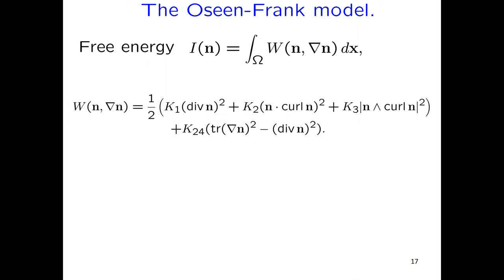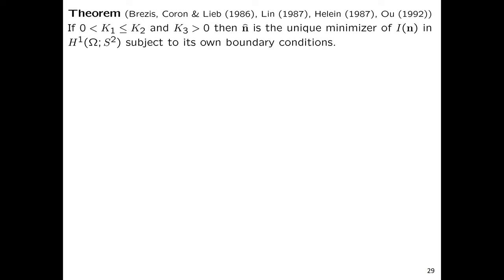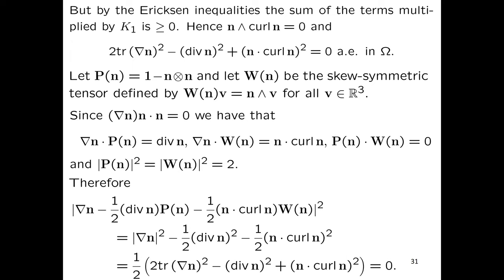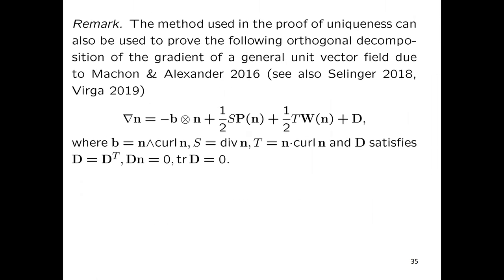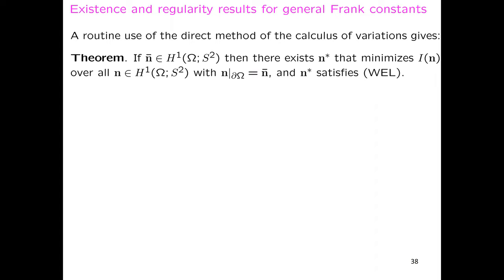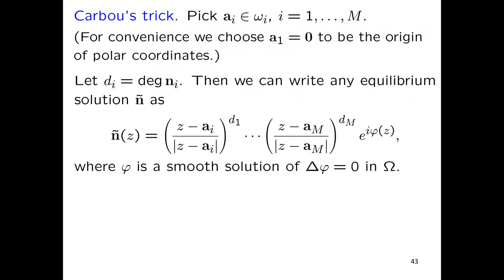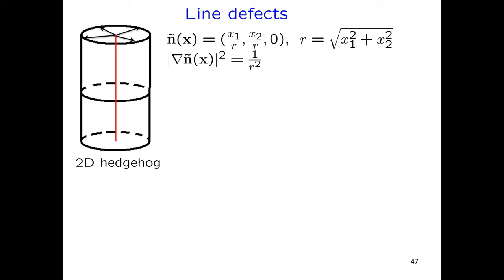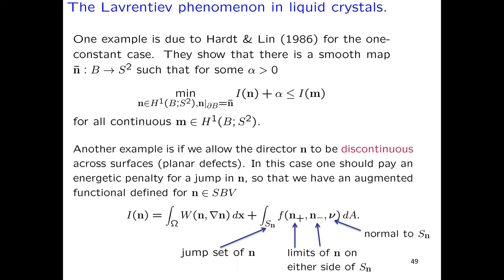John Ball : Mathematical models of liquid crystals. Lecture 2 of 6